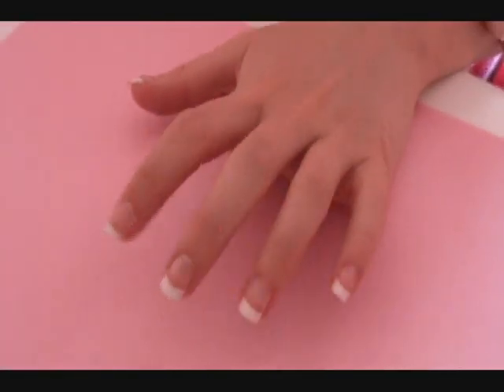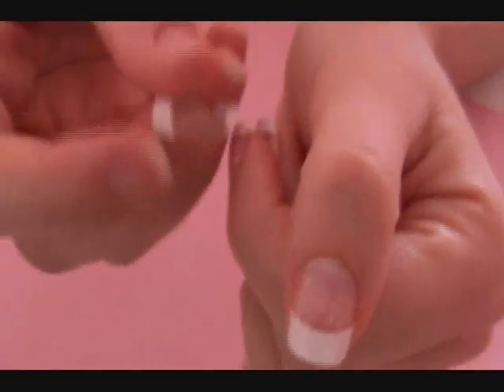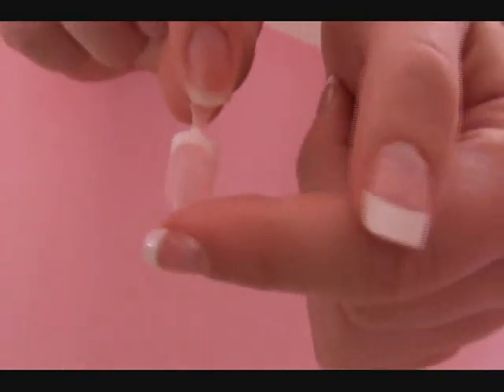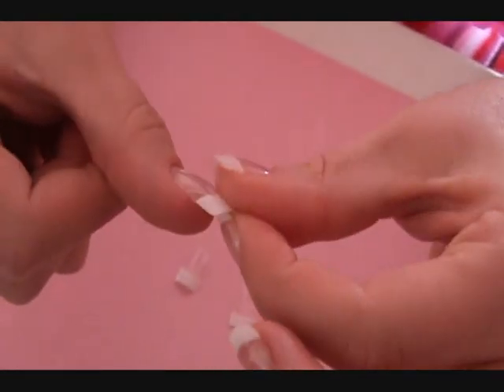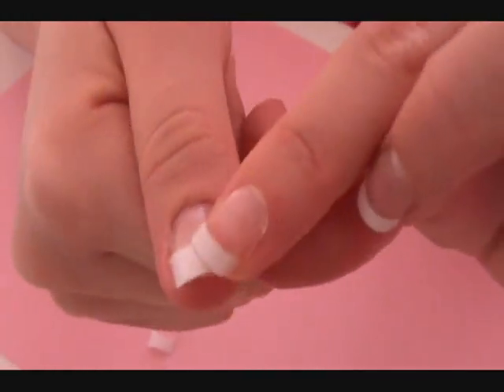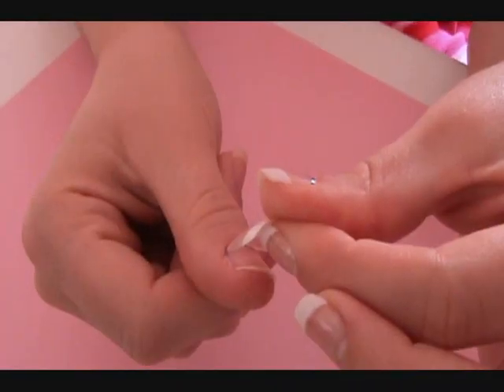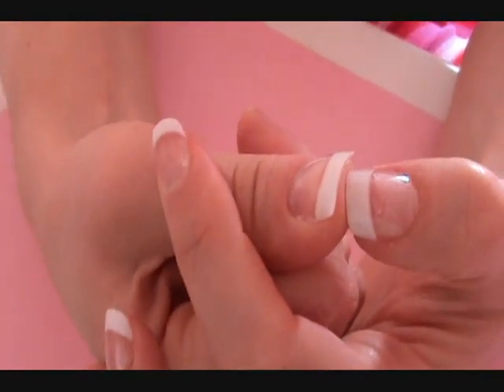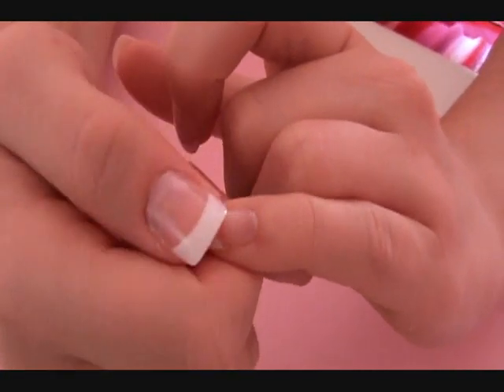Nails Part 1-how to apply broadway nails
Hey everybody this is the first of two about nails watch out for the second!!!